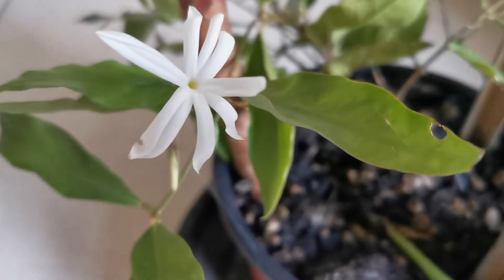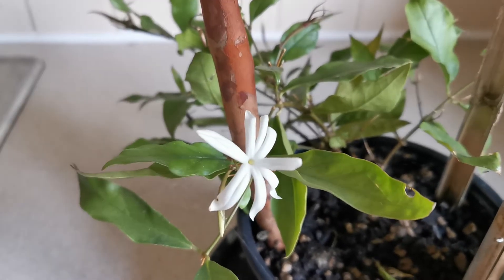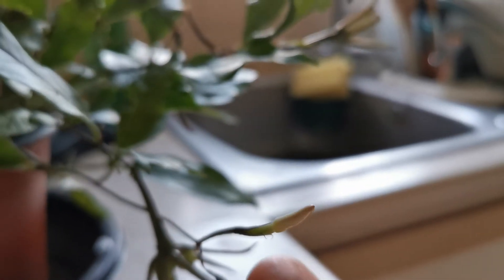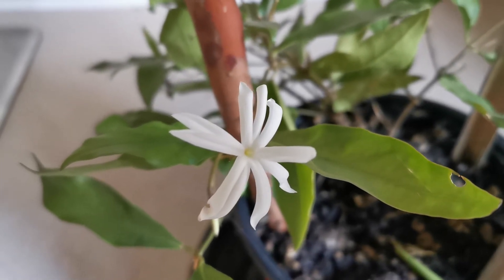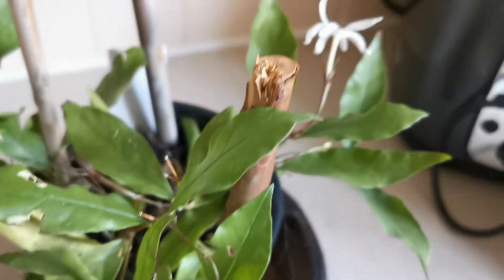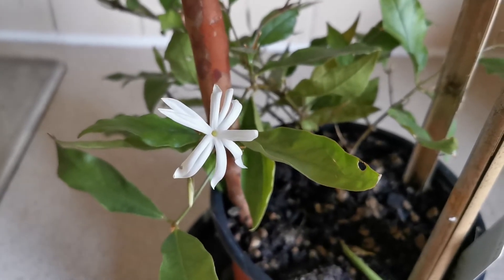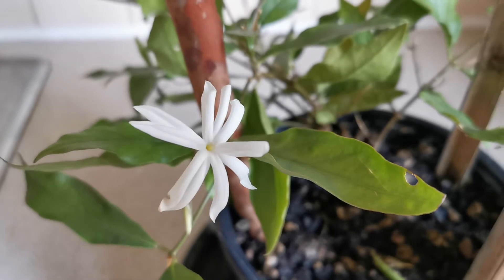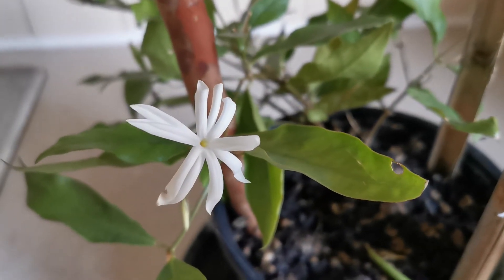Jasminum adenophyllum, the Princess Jasmine aka Bluegrape Jasmine: a softly fragrant Indian jasmine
Jasminum adenophyllum, commonly known as Princess Jasmine or Bluegrape Jasmine, is a gorgeously fragrant jasmine, native to the Meghalaya State in India. It is quite rare (I bought it from Vivai Malvarosa in Italy, ), and I couldn't find many information about this species. Some sources report the species growing as a vine, some others a shrub: I believe its growing habit is more similar to a vine, at least by how this plant is growing in my pot, because it doesn't seem to me to have shoots rigid enough to sustain a shrubby growth. It can grow up to 1.8 metres tall (6 ft), and is evergreen with ovate, green leaves. The flowers look very exotic, they can be up to 5 cm across and have very long petals ( I counted 9 petals on the flower open today), curled and narrow, and produce an exquisite fragrance, not as intense as other jasmines, but with a gorgeous scent, sweet and citrusy at the same time. Unlike other jasmines, this species produces fruits (berries) quite easily, as you can see in the video already formed but still green and unripen: when they do ripen, the colour turns dark blue/purple, and they are eaten by birds. It can indeed be propagated from seed, but the seeds need to be sown very fresh and even with this, they have a viability of only 50%; a lot easier is the asexual propagation by hardwood cuttings. Even this jasmine, as many other species featured in my latest videos, is frost tender, and can be cultivated outdoors only in USDA 10 and up, however make a great houseplant (or even better a great plant for conservatories and greenhouses) in the UK and other countries with temperate and cold climates. As usual for many jasmines, it likes a lot of light, so full sun is the best exposure, and needs to be cultivated in moist but well drained soil. A few last words to all my subscribers; THANKS VERY MUCH, I PASSED THE 900 SUBSCRIBERS TODAY SO HOPEFULLY WILL REACH SOON THE 1000 THRESHOLD!!! I feel that maybe most of my viewers from cold and temperate countries would like to know more about jasmines that can grow outside in temperate and cold areas: I honestly believe that if you live, like me, in USDA 8 (that is most of the UK and several temperate countries), Jasminum polyanthum is a great species with probably the most intense fragrance of all jasmines (I have a video about it on this ), but might not flower every year because the buds are produced in late autumn, so if very cold winters hit, the buds gets damaged and fall from the plant... A lot more reliable, even if not that fragrant, is Jasminum officinale , hardy from USDA zone 7 and up, that bloom in late spring and summer, and it is a very adaptable and easy plant to grow; several cultivars are available, and I have Jasminum officinale Inverleith, a gorgeous variety with red buds and white flowers (the link on the video about this plant is Other jasmines suited for colder climates are Jasminum beesianum, with reddish-pink, non fragrant flowers, hardy from USDA zone 7 and up, and finally the hardiest of all, the winter jasmine Jasminum nudiflorum, hardy from USDA zone 6 and up, blooming in winter with yellow flowers, unscented, on bare branches.
I hope that you enjoyed the video, and if you liked it and you would like to support my YouTube garden channel and have regular updates, it would be great if you would subscribe to my channel by clicking on the button "subscribe".

If you are interested in conservatory and greenhouse plants, I am sure you will like this playlist

If you are interested in fragrant hardy plants in USDA 8, I am sure you will like this playlist